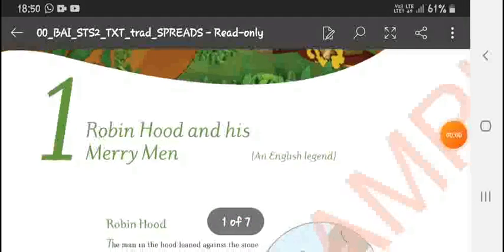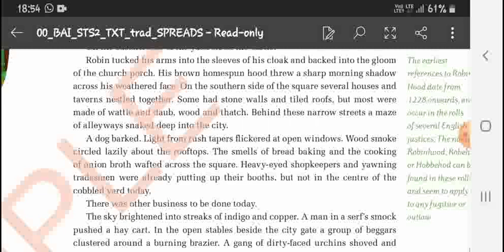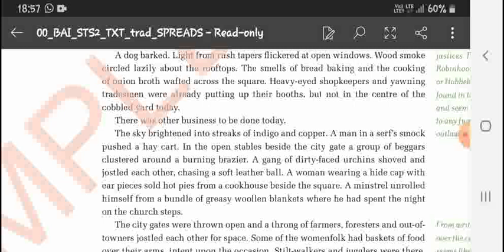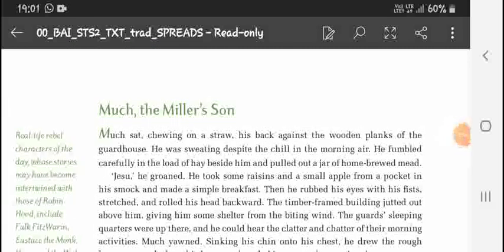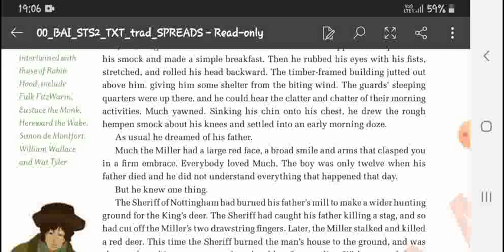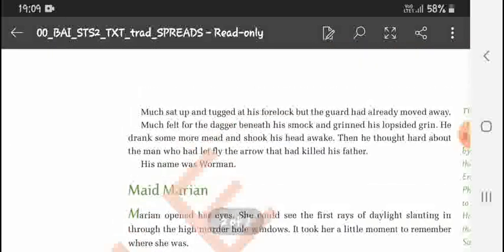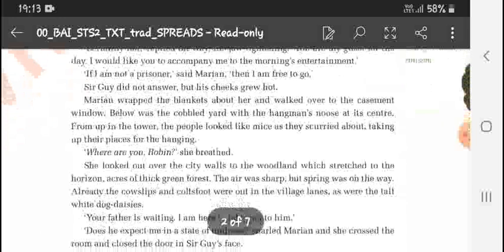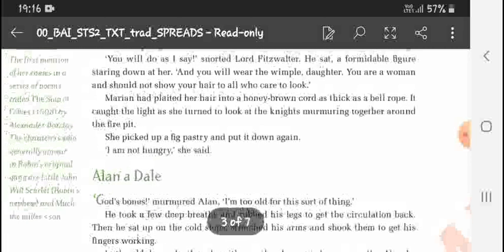6th standard English 1st chapter explanation Part-1/Robin hood & merry men/by m n Coaching centre